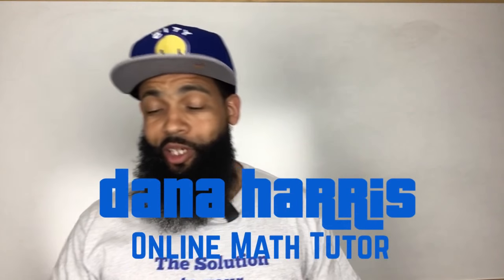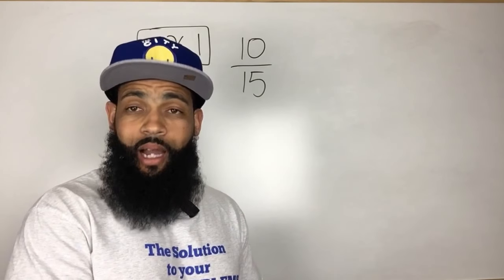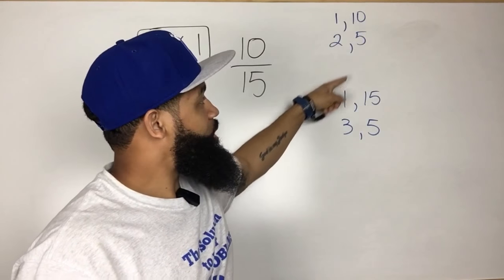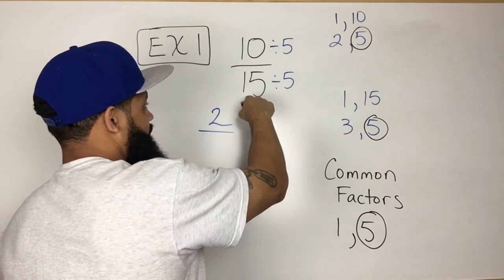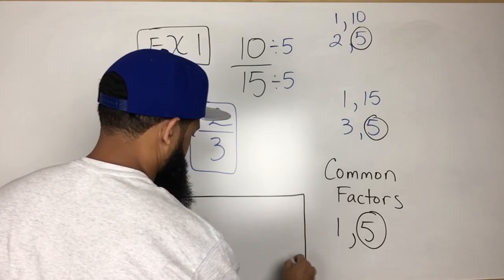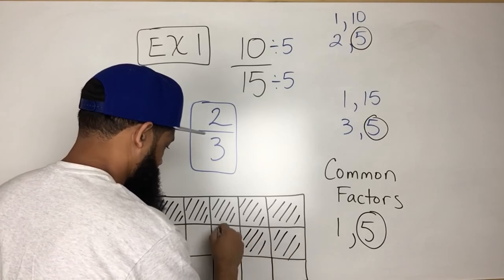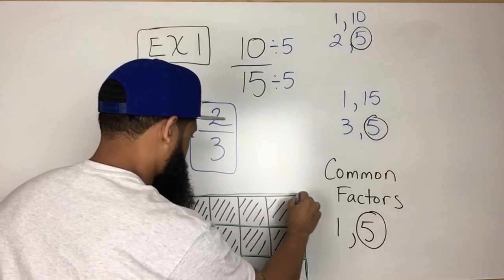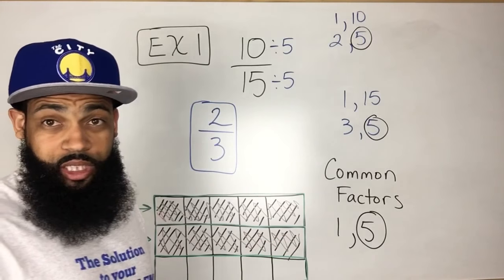Best Online Math Tutor | Multiple Representations to Reduce a Fraction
A brief lesson on how to reduce a fraction using the greatest common factor, as well as drawing a visual model to show that both fractions have the same value.

This channel was created by the best online math tutor for math learners of all ages. Are you a parent who is tired of watching your child struggle with mathematics and you are unsure how to get them the help they really need? Are you a student who is having a hard time understanding the math that your teacher is teaching in the classroom? Are you a homeschool parent that has reached the point in mathematics that you are no longer able to explain the concepts to your child or student effectively? Young Gurus Math Tutoring is an online math tutor that uses this channel to help students of all ages watch math lessons to help them learn the information in a way that is relatable to students at all levels. My focus is on helping students understand the foundational concepts needed to learn higher level math concepts. Many students struggle because their teacher is either not relatable to them or the teacher does not take the time to explain the foundational concepts that help a student understand the topic they are currently studying.